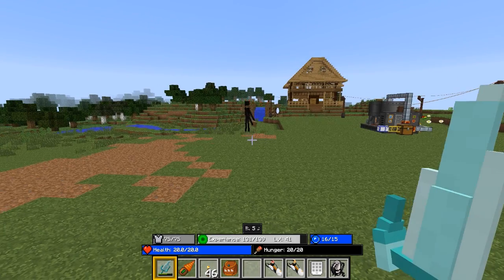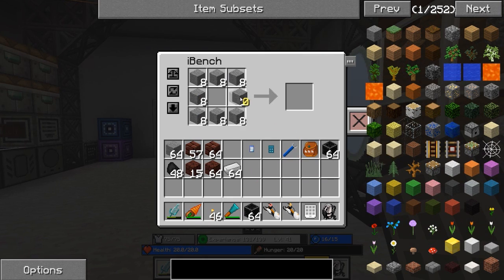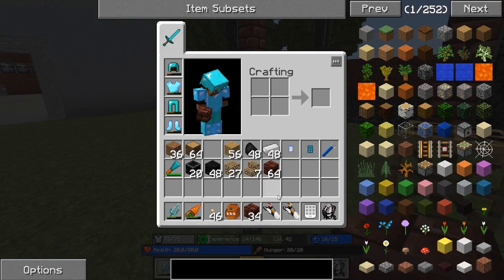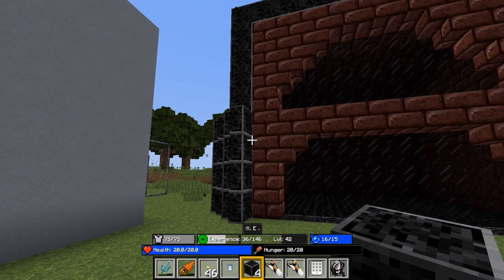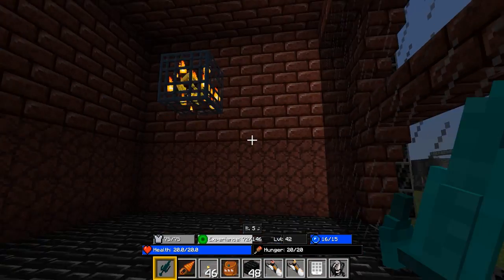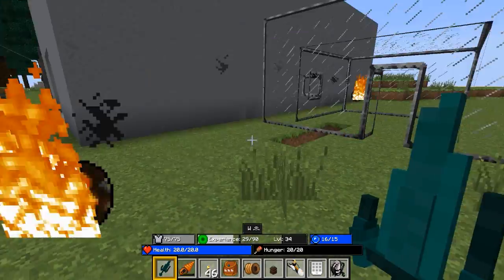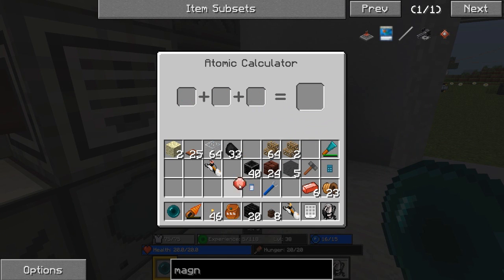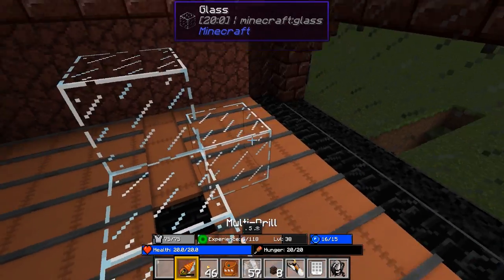The Inferno Pit | Modlife Season 3 | Ep.20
After making what you thought was the perfect mining dimension you notice things are not perfect.  Your portal home is not nearby and the monsters are everywhere and seem more powerful than usual.  Read the guide and fight your way back home, where things are still not quite right.